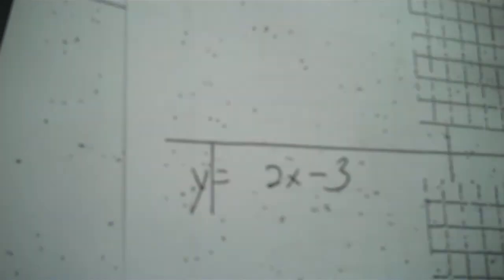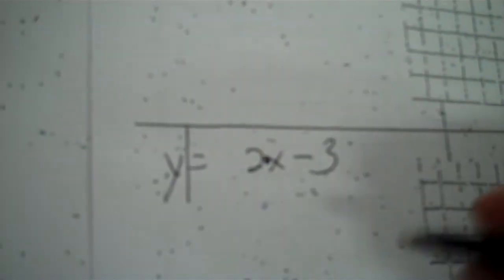2 7 5 Extended Algebra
2 7 5 Extended Algebra